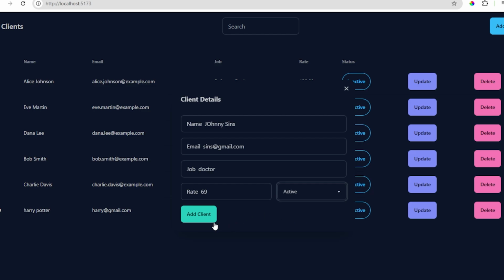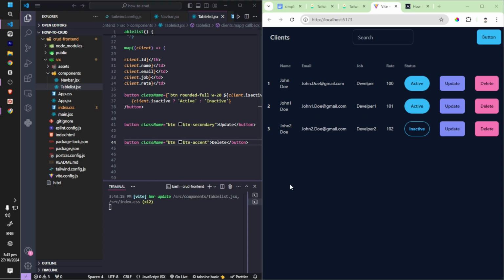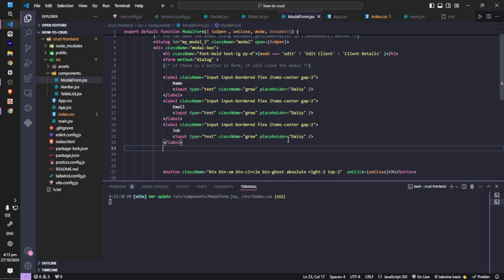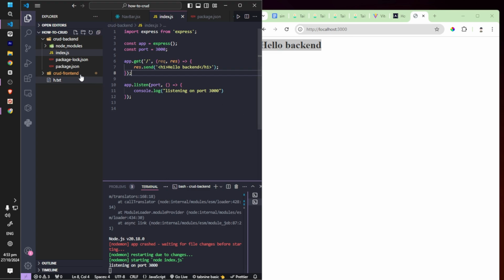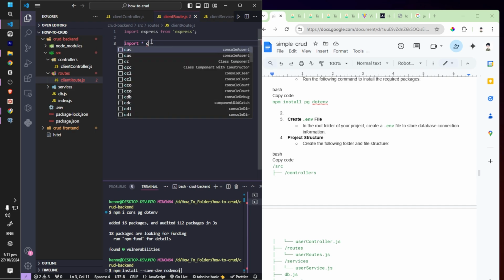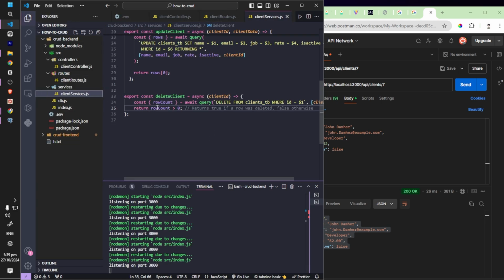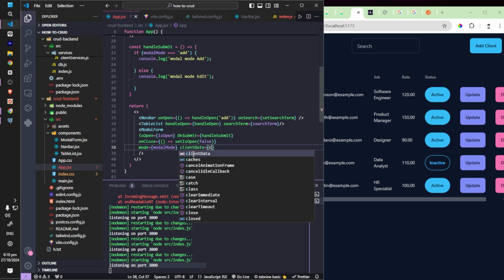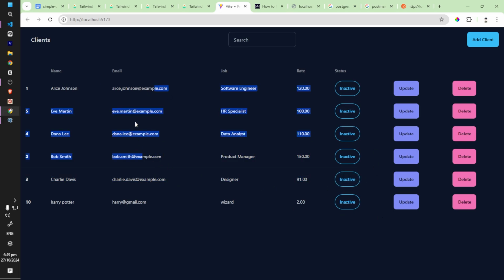Build a Full Stack CRUD App using React Tailwind Node PostgreSQL | Best practice & Industry standard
FRONT END
00:59 Node js Setup
02:12 Tailwind Setup
02:58 Daisy UI Setup
04:15 NavBar.jsx
06:30 TableLIst.jsx
14:48 ModalForm,jsx

BACKEND
38:45  Node js Setup
46:25 PostgreSQL DB
48:28 Making Client DB and Table
50:17 Connecting Backend to Database
54:59 READ Function
1:02:07 CREATE Function
1:05:52 UPDATE Function
1:11:50 DELETE  Function
1:15:43 SEARCH Function

CONNECTING BACK TO FRONT
1:18:15 READ
1:22:24 SEARCH
1:25:55 CREATE
1:30:53 UPDATE
1:35:33 DELETE